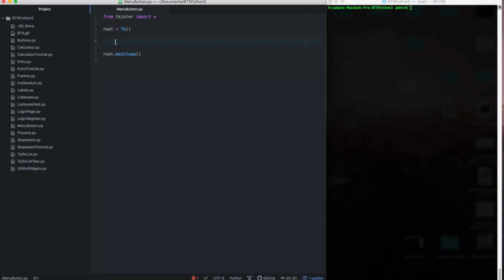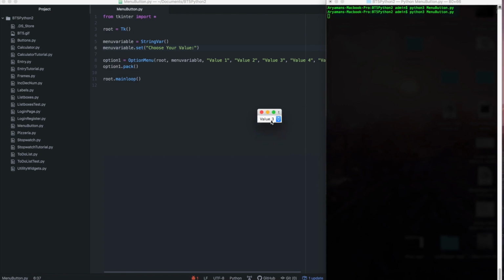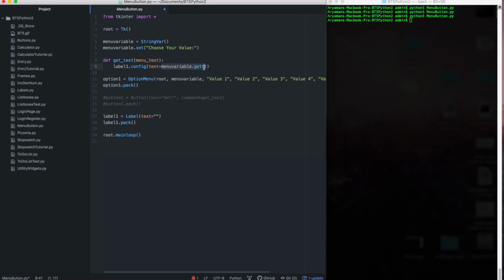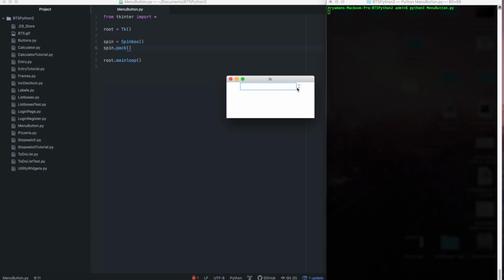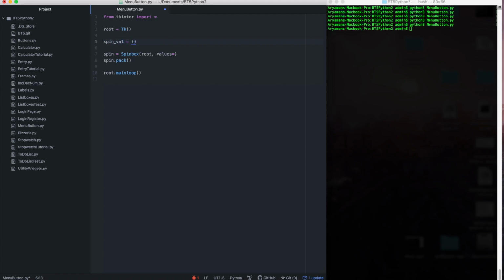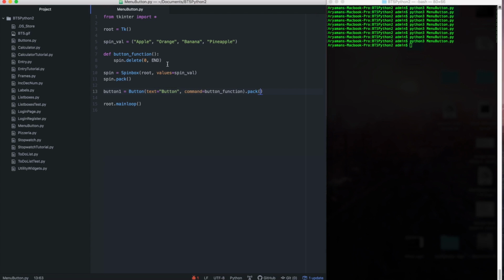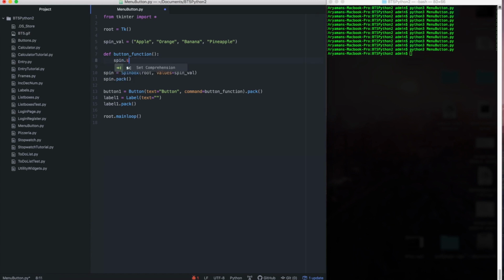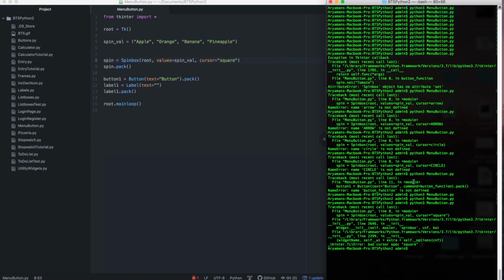Tkinter Lesson 7: Option Menus & Spinboxes